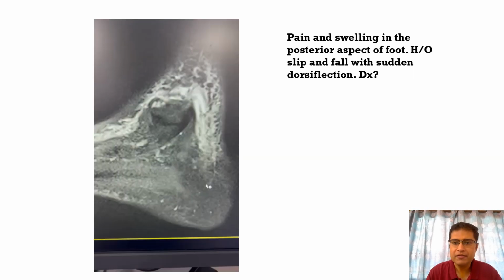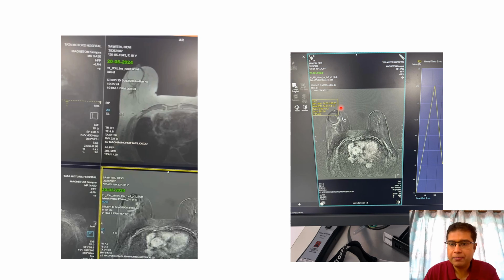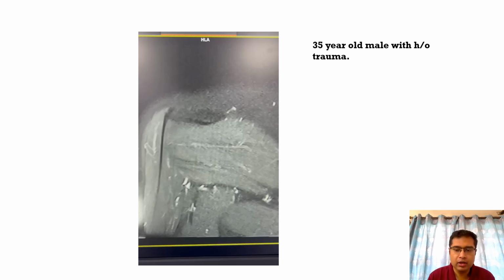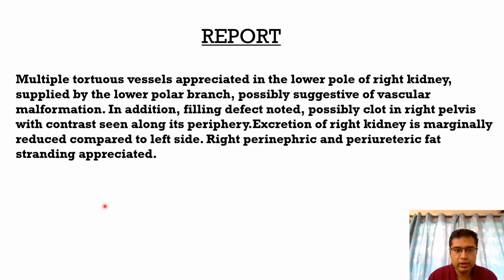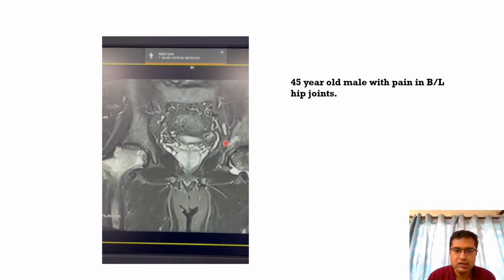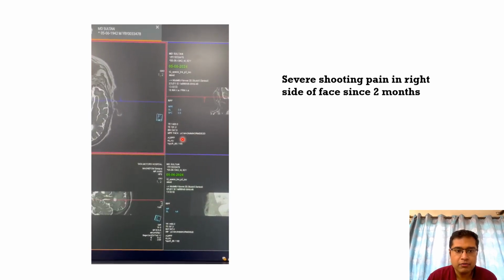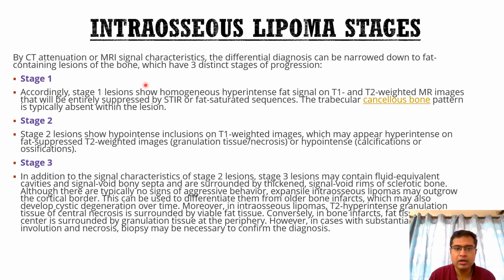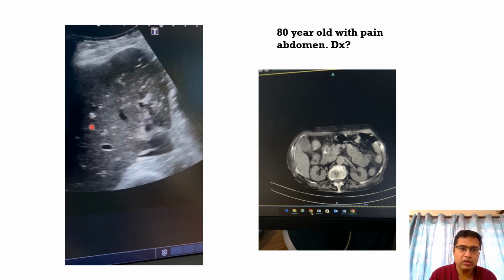A DAY WITH ME (TML EDITION)